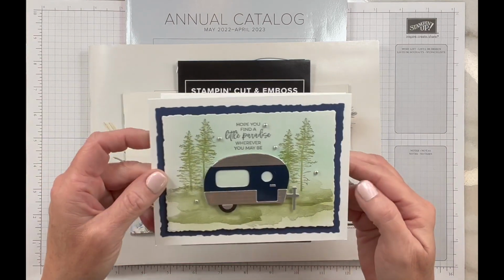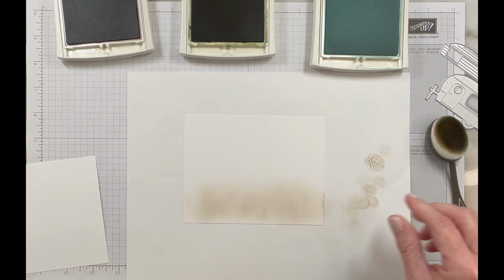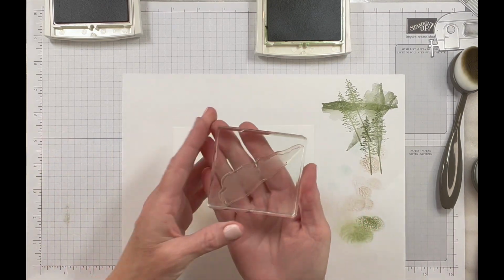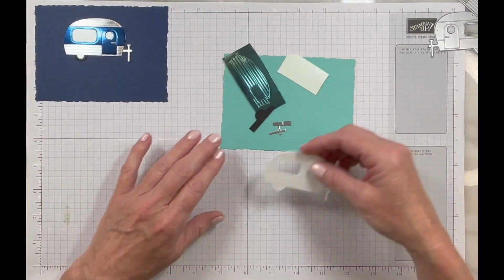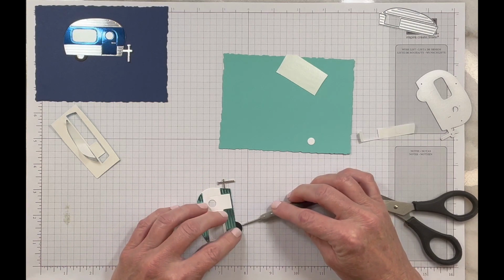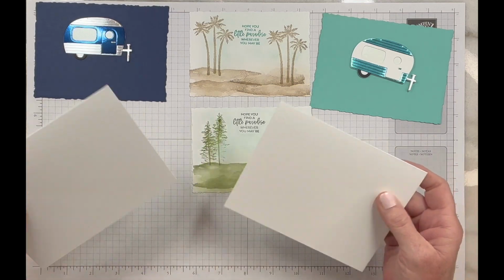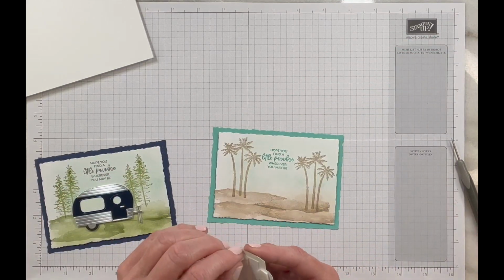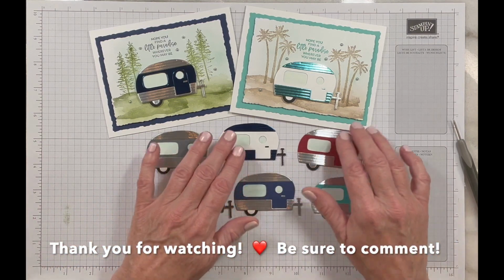SALE A BRATION: Tree Lot Dies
Melissa Miller
handmade hugs by Melissa
Independent Stampin'Up Demonstrator

Tree Lot Dies:
Earn with a qualifying purchase!!!

Stamp sets used...

Ink Colors Used
Crumb Cake
Old Olive
Pool Party
Night of Navy
Bermuda Bay